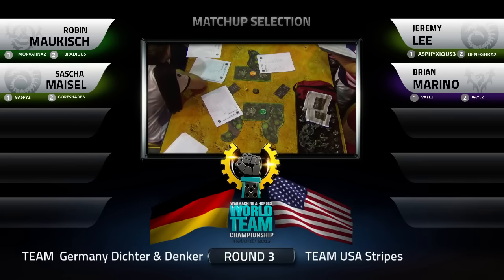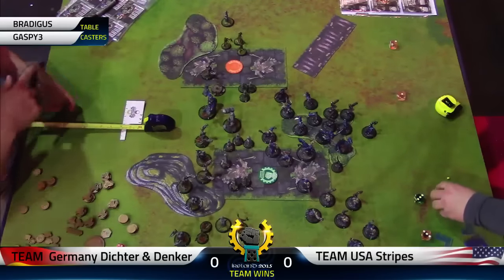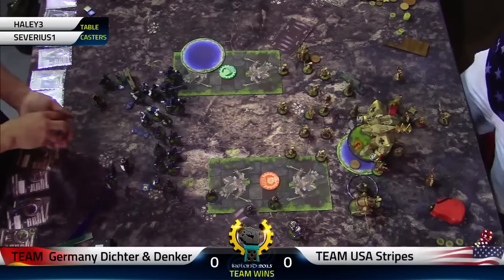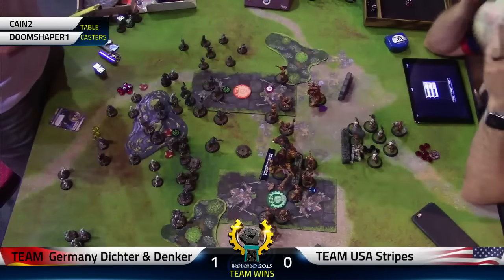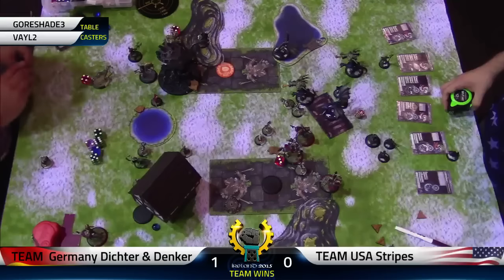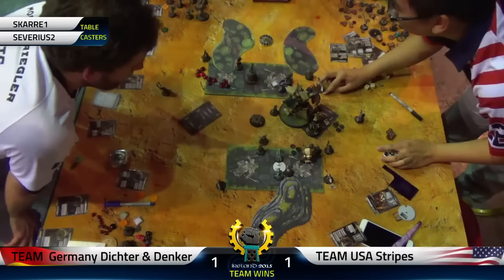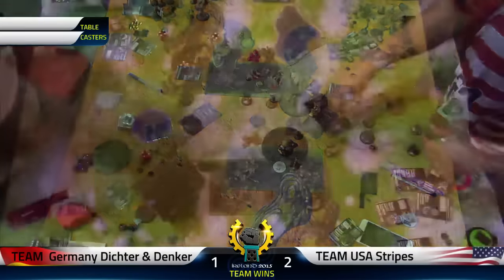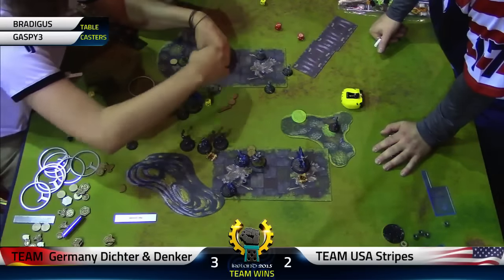WTC 2015 Round 3 - Team Germany Dichter & Denker versus Team USA Stripes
Third round of the Warmachine and Hordes World Team Championship taking place in Killarney, Ireland.

This was captured from the stream we broadcasted through the Chain Attack twitch stream.